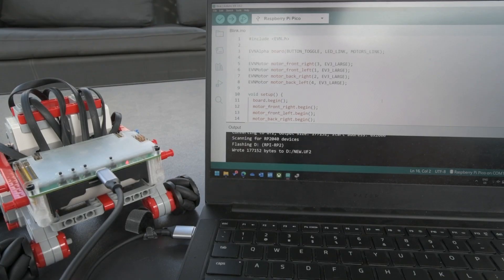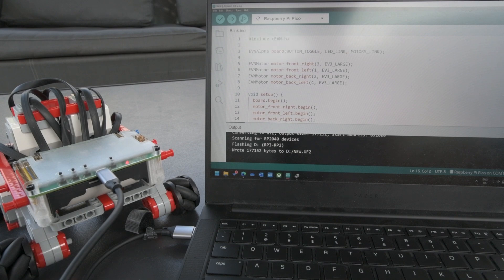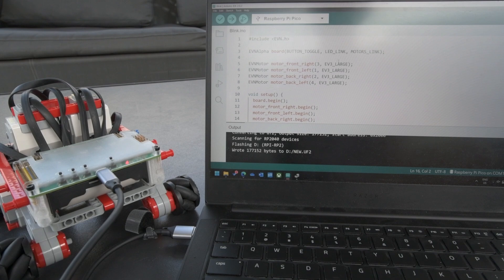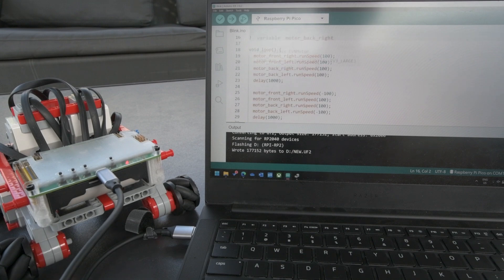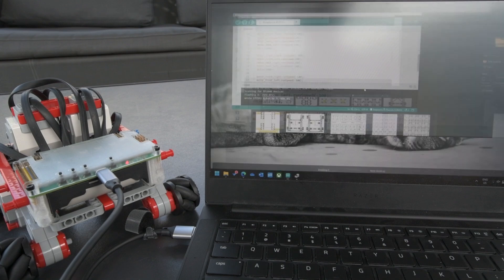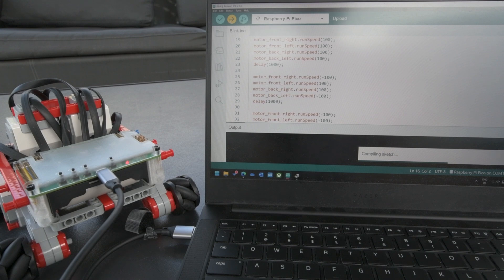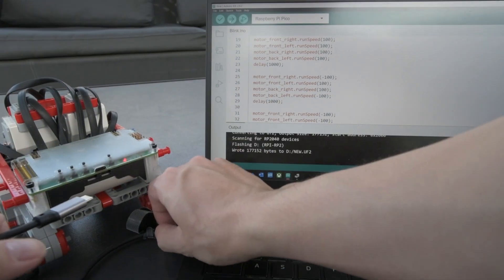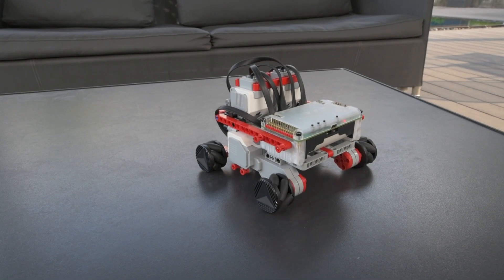LEGO Omnidirectional (Mecanum) Robot with EVN ALPHA and Arduino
In this short demonstration, we run through the code to get this robot to move in a square.

00:00 Cover
00:02 Introduction
00:12 Include Library, Create Objects (EVN ALPHA and 4 EV3 Large Motors)
00:59 Beginning Objects
01:11 Setting Motor Speeds
01:40 Code Upload
01:46 In the Library
02:14 Upload Complete
02:31 Robot Runs!
02:43 Concluding Remarks
02:54 Contact Us

Learn more about EVN via our website or Kickstarter page!

About EVN ALPHA:
EVN ALPHA is a controller we have developed as the Natural evolution to the LEGO MINDSTORMS EV3 or NXT Controller.

We know that the EVN ALPHA will allow students to move beyond the LEGO platform and build the skills they need to contribute to robotics research and the robotics industry.

The main features of the EVN ALPHA include:
- 4 DC Motor Channels that are terminated with both an EV3 compatible connector, and a Pololu compatible connector. They support up to 4A of peak current draw, allowing for motors that consume over 2 times more power than the EV3 Large Motor.
- 4 Servo Motor Channels extend the actuation capabilities of the robot
- 16 I2C Channels, achieved by multiplexing 2 I2C controllers from the RP2040 Microcontroller Unit
- 2 UART Channels
- 50% smaller than the EV3 volumetrically
- 64 LEGO Technic Compatible holes on 5 sides (compared with 32 holes on 3 sides for the EV3)
- User programmable button and LED
- USB C for program upload and charging
- Use of removable 18650 Cells
- Based on the dual core 133MHz RP2040 paired with 246KB of SRAM and 16MB of Flash Memory
- Can be programmed with Arduino, C/C++, MicroPython, CircuitPython, and other IDEs compatible with the Raspberry Pi Pico